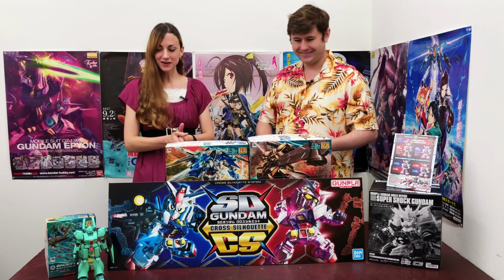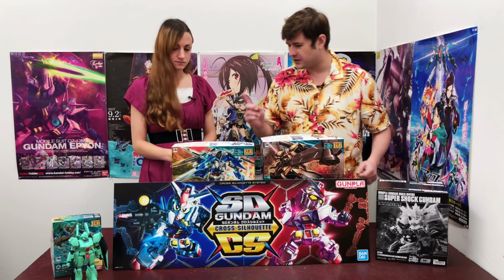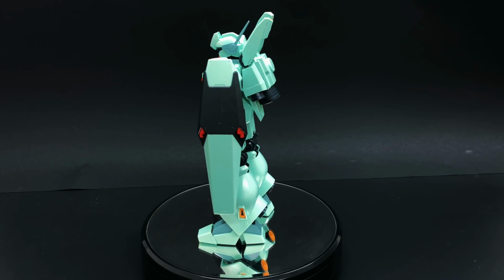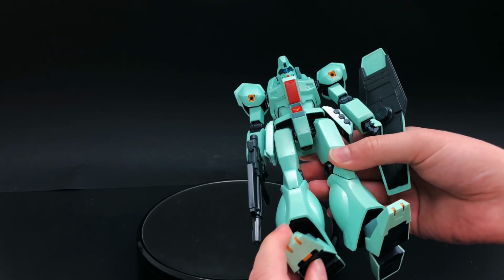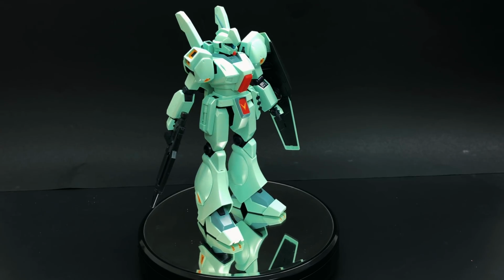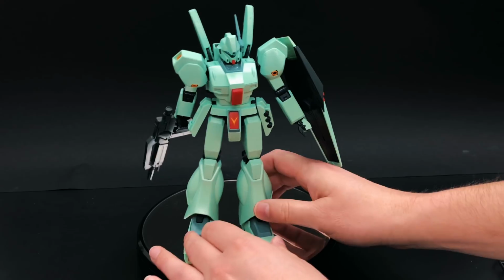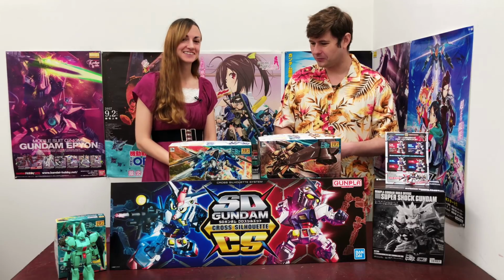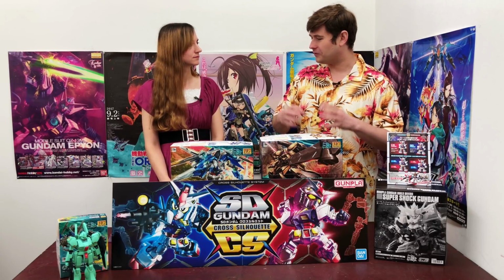MG Jegan Reviewed! | Gunpla TV 283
We got a minty fresh new Master Grade in this week to review! The Master Grade Jegan is in and looks real snazzy with its light green color scheme! We bet you Jegan't wait to see this one! We also take a look at the latest new Build Diver releases that are in!